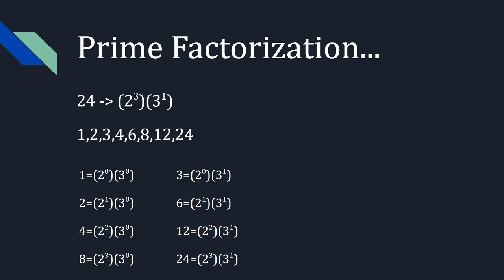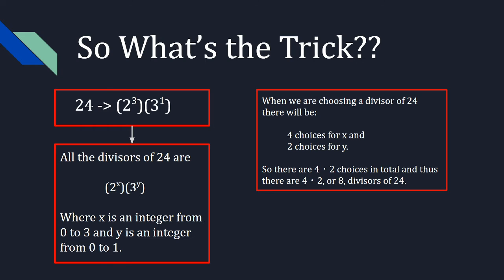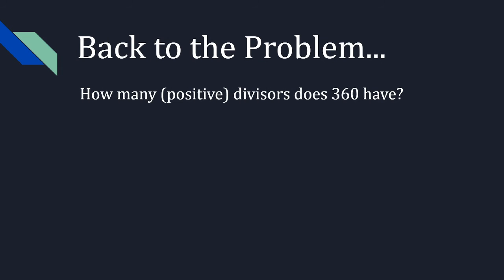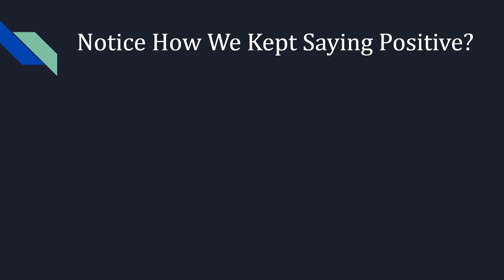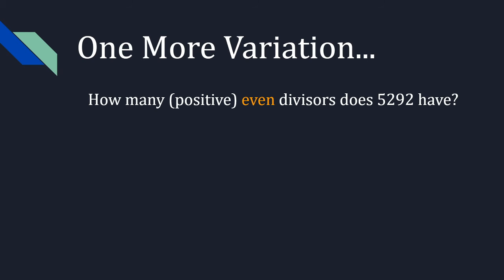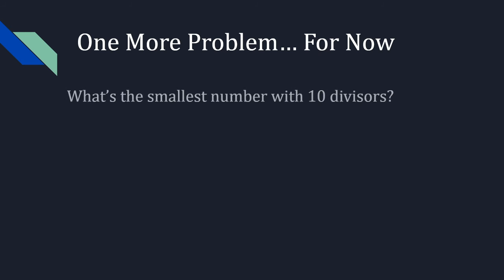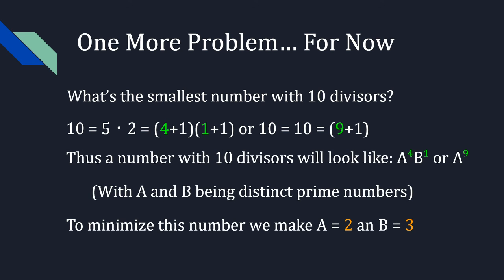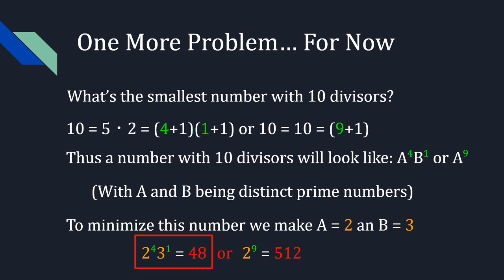Devious Divisors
This video goes over some of problems dealing with divisors that you can expect to come up on math contests in some shape or form. We plan on making at least one more video on divisors, but hopefully this can satisfy your dividing needs until then.